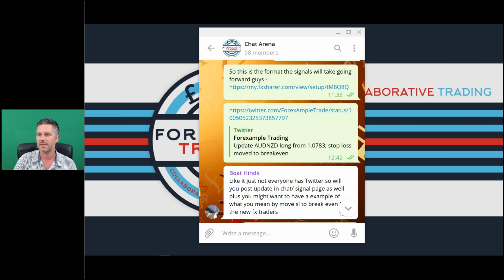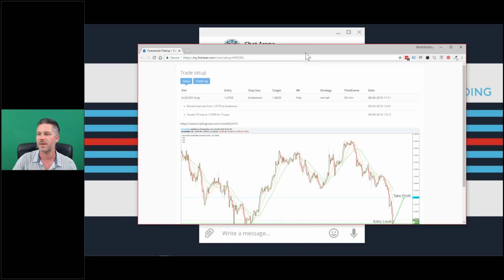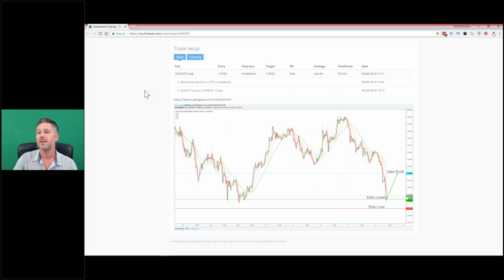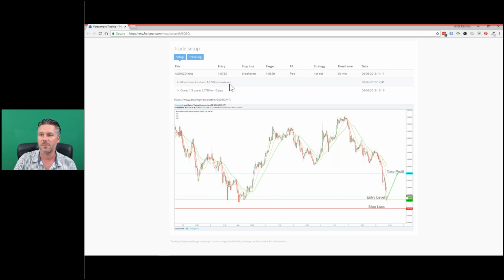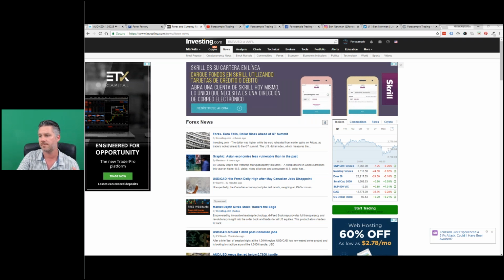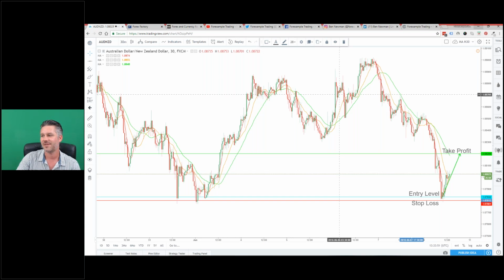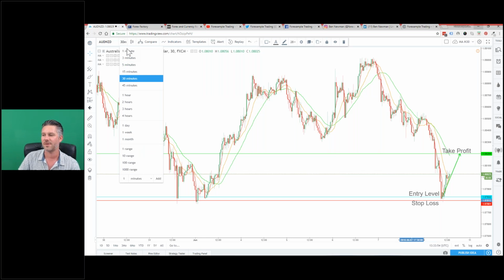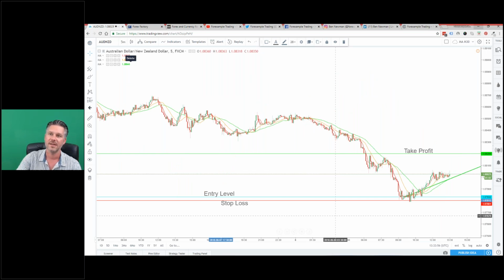Forexample Trading - An Introduction to Collaborative Trading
JOIN US TODAY FOR  DAILY LIVE SIGNALS, TRADES & REAL TIME MARKET OPPORTUNITIES & COLLABORATIVE TRADING ARENA.

Forex Trading - By Example - Join us for FREE Today

An introductory live webinar about our products and services

The official launch is July but I will be offering FREE signals, education and live broadcasts throughout June to allow everyone the chance to experience what will be a trading community like no other.

All you have to do is click the link below to join the Trading Chat Arena and introduce yourself by sending me your name and email address in a private message on telegram.

Video by Ben Newman - Forexample Trading